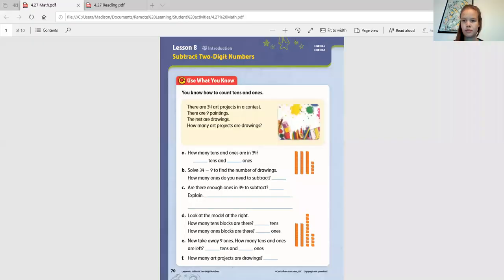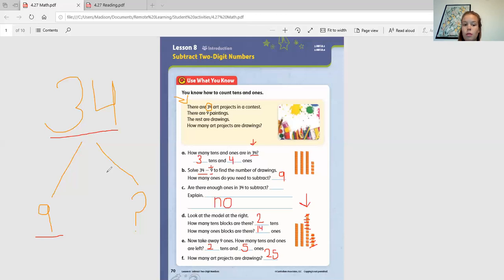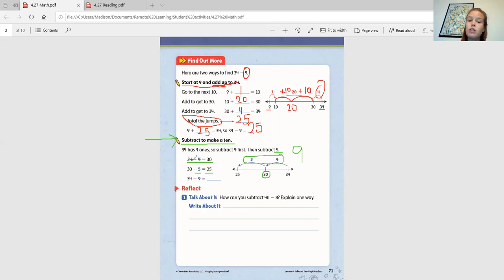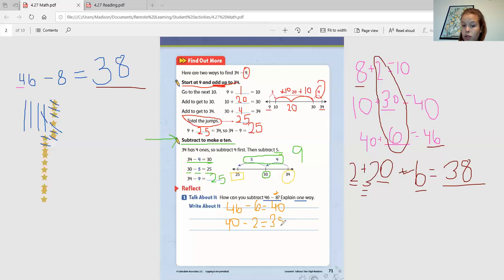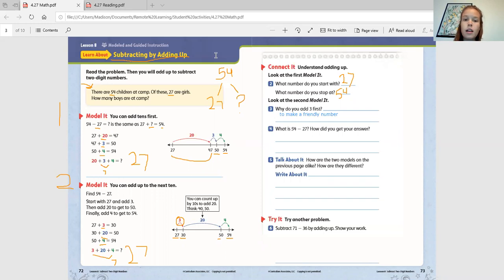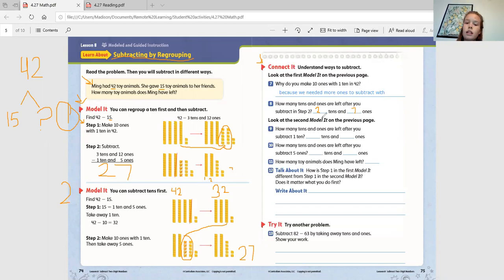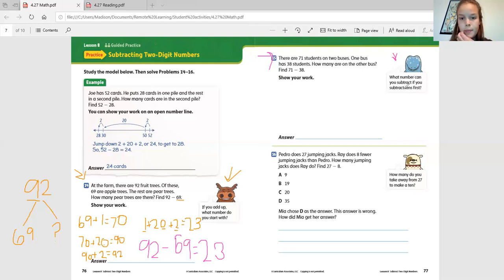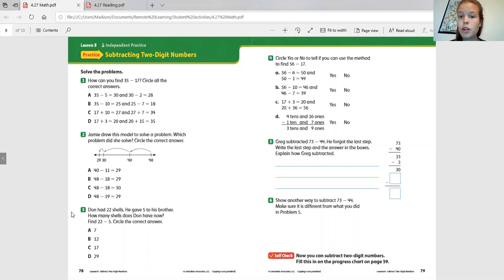Math Week 3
Hello Scholars! In this video you will learn about subtracting two digit numbers. Go to the google classroom for the assignment and text me your work! Let me know if you have any questions.